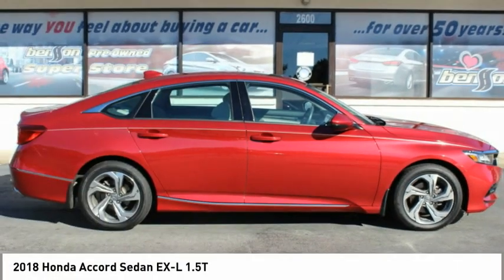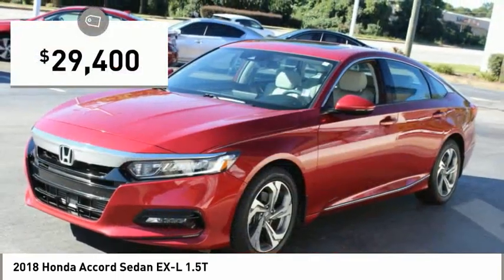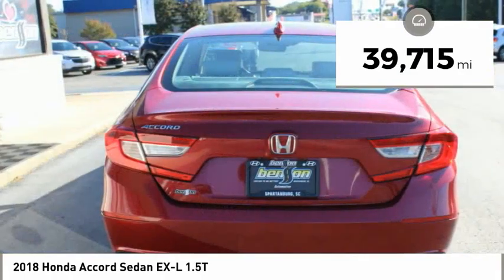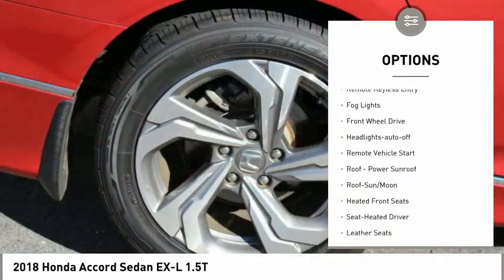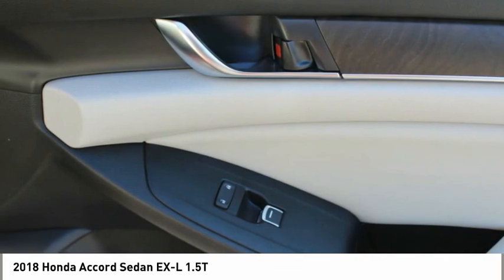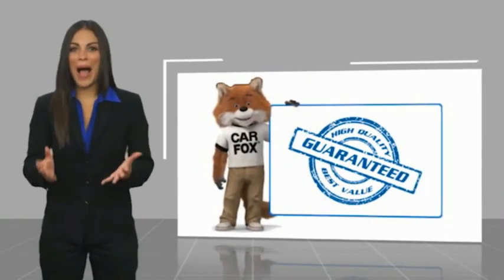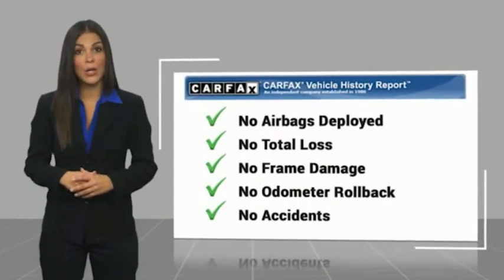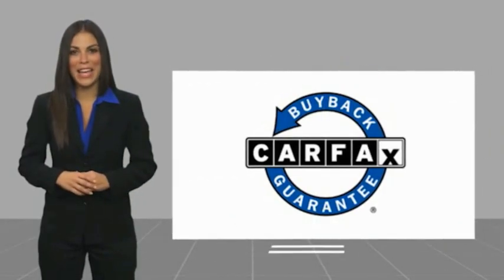2018 Honda Accord Sedan Spartanburg SC H22652A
2018 Honda Accord Sedan EX-L 1.5T

Benson Hyundai
2550 Reidville Road